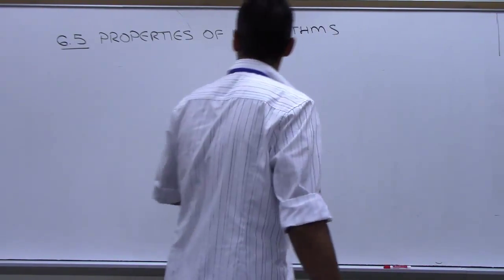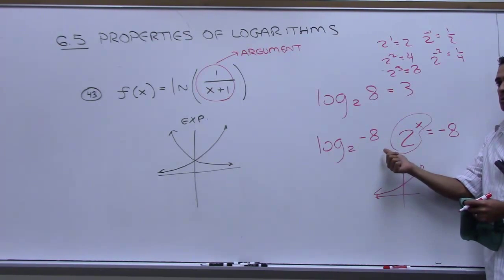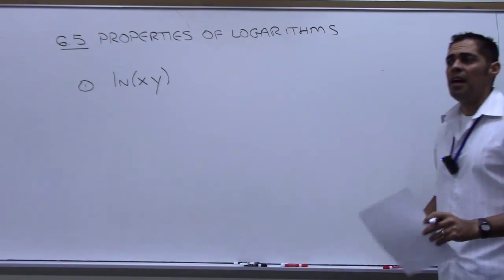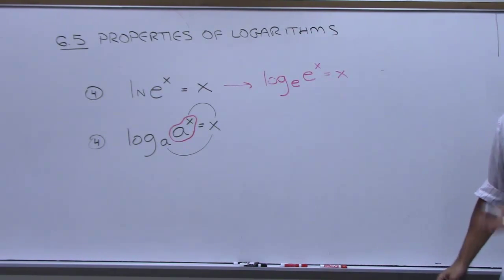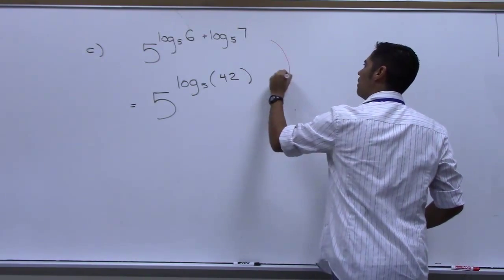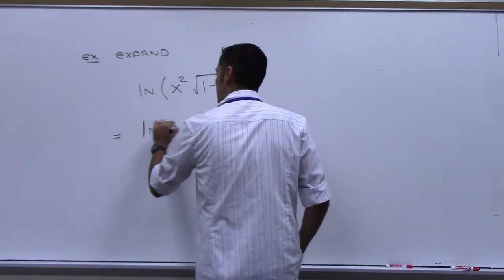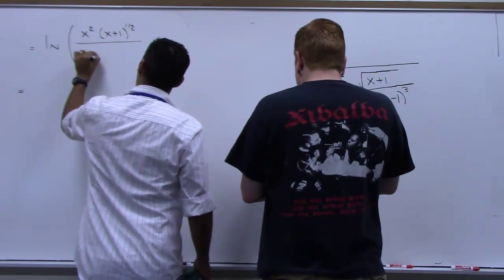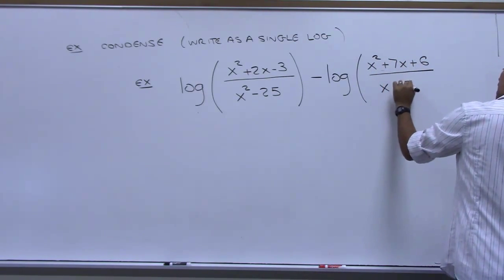1414 Day20 Properties of Logs Part 1 of 2